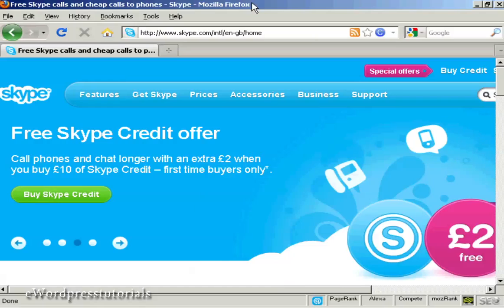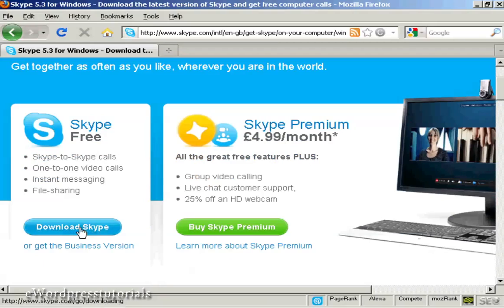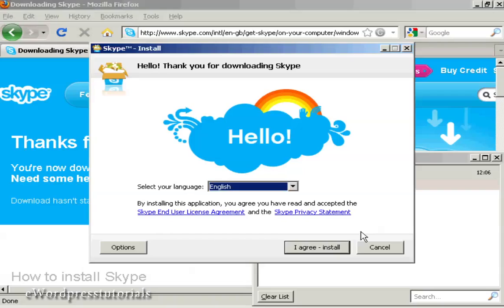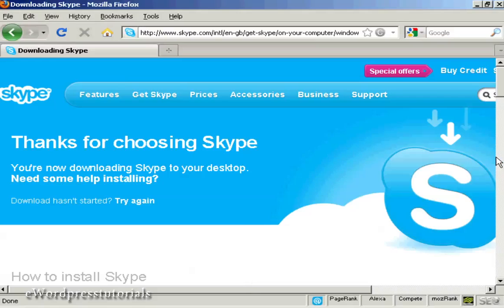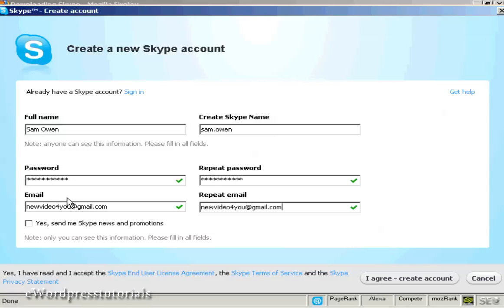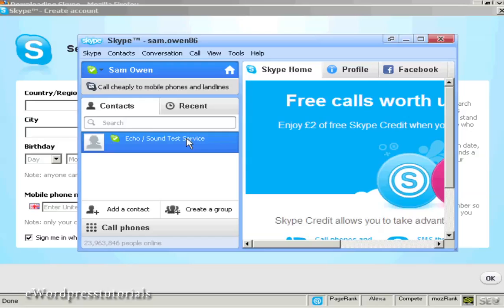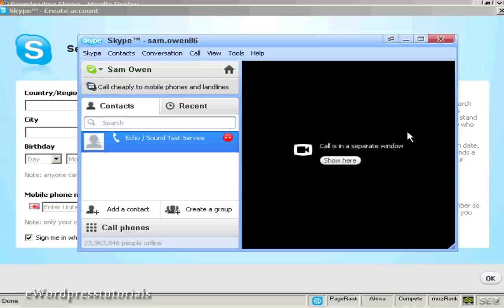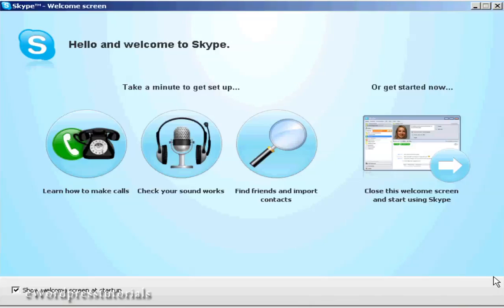How To Register & Use Skype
this video is all about How To Register & Use Skype